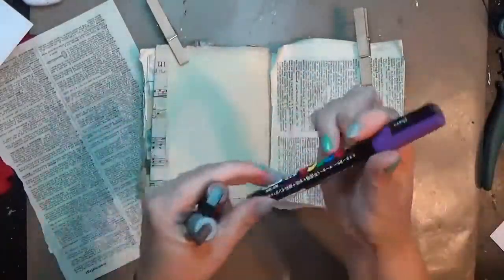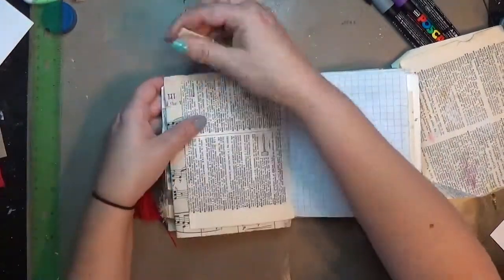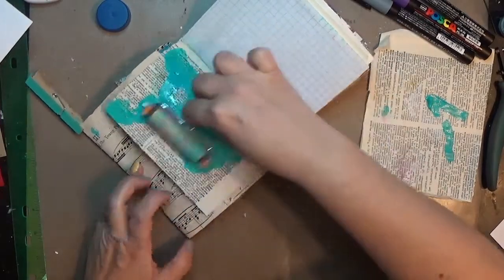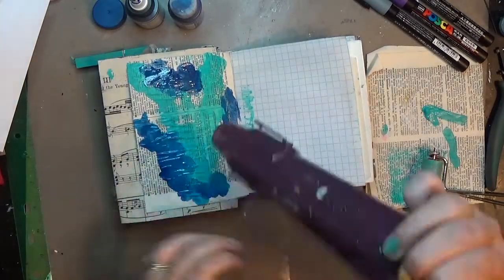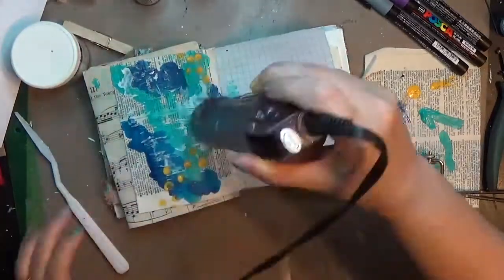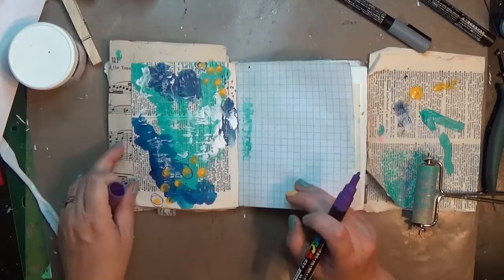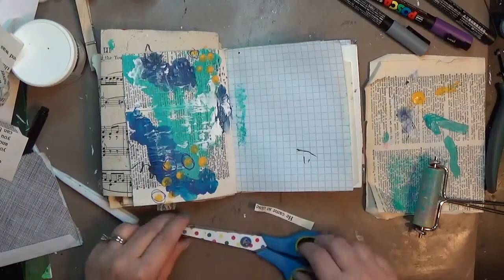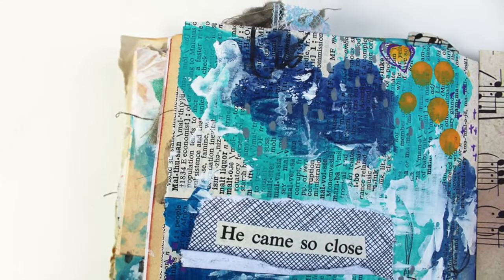Art Journaling with Paint and Paint Pens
I used limited supplies to create this art journal page. It doesn't take much to make something pretty.

Materials:
Posca Paint Pens
Uhu Glue Stic
Lukas Acrylic Paint in Turquoise
Golden Hugh Flow Acrylic Paint in Indigo
Americana Paint in Saffron